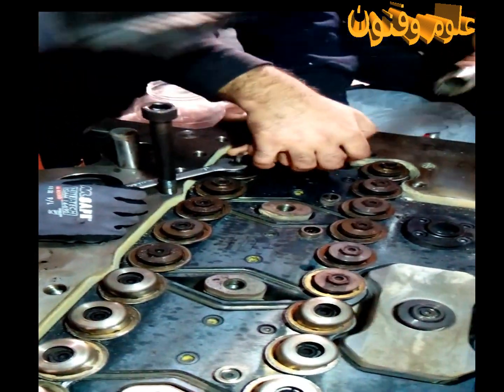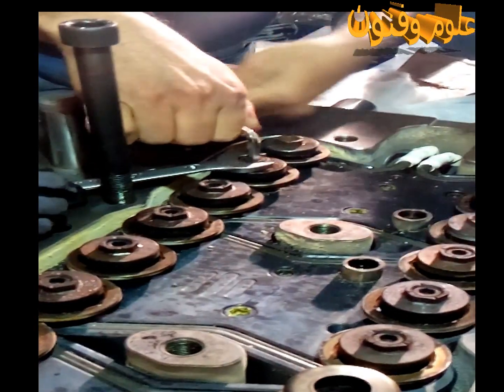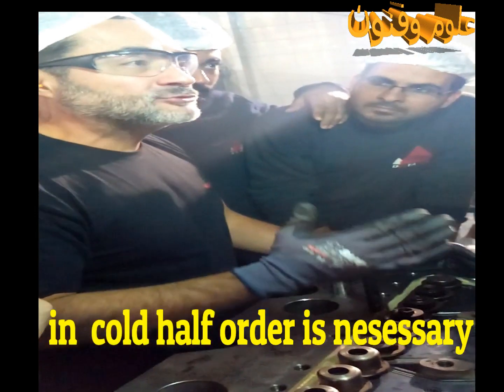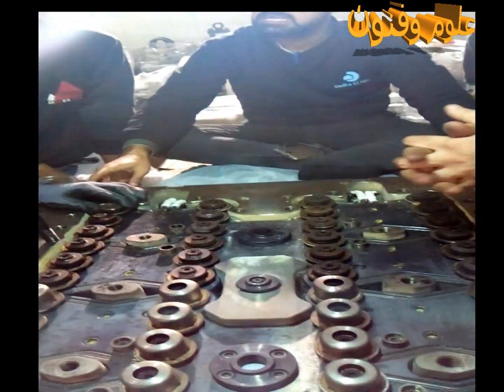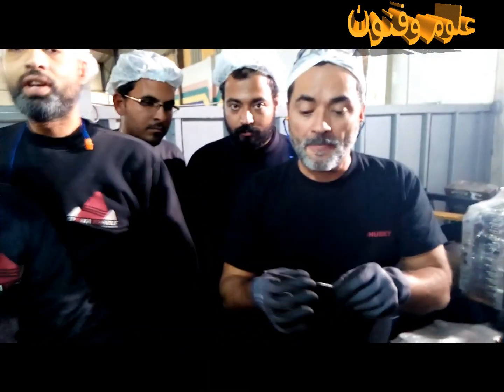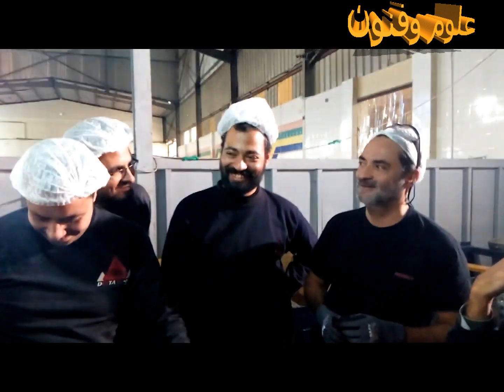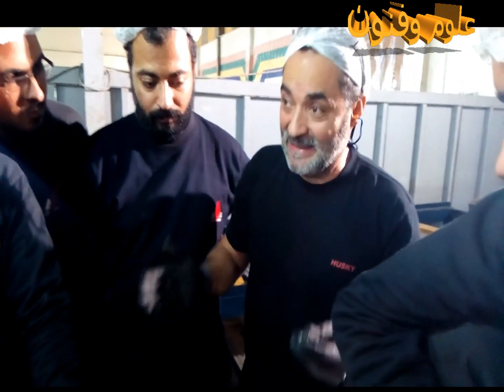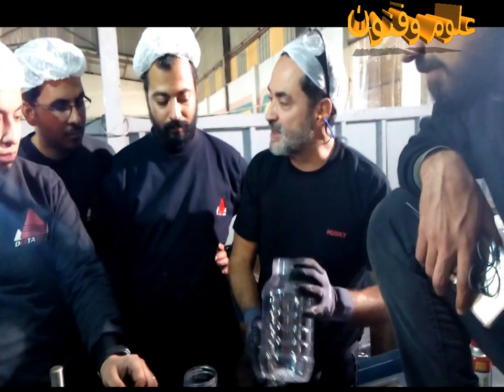husky hot runner maintenance part 1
moulding machine
hot runner maintenance